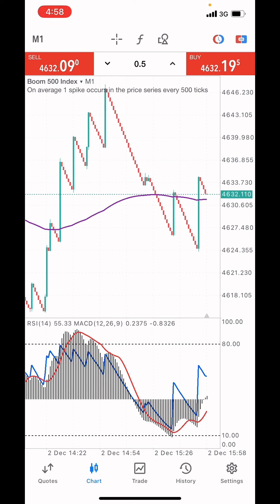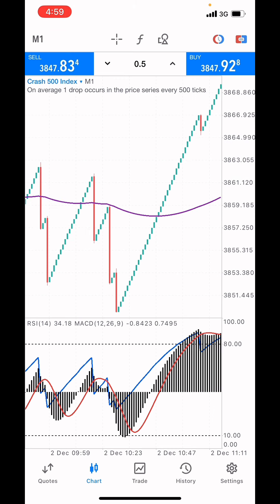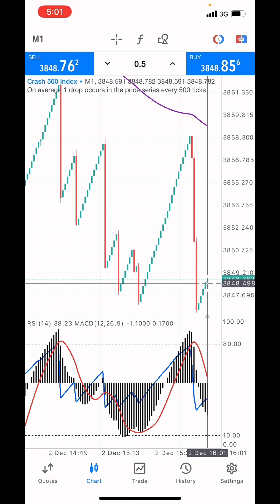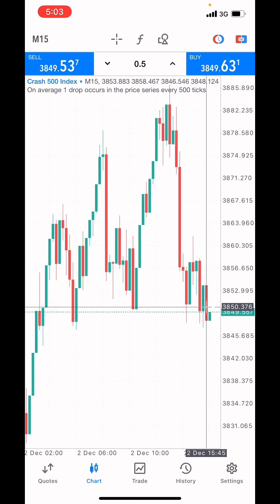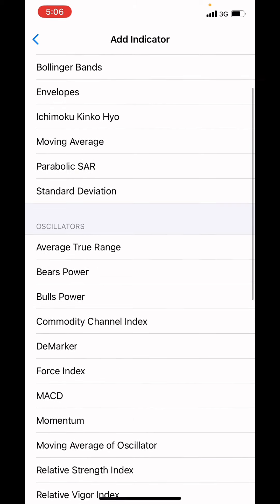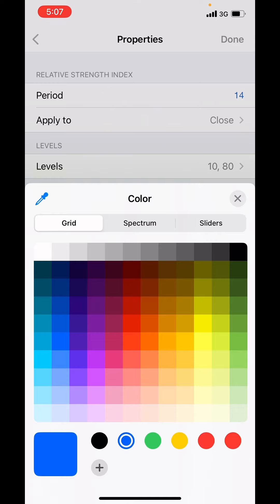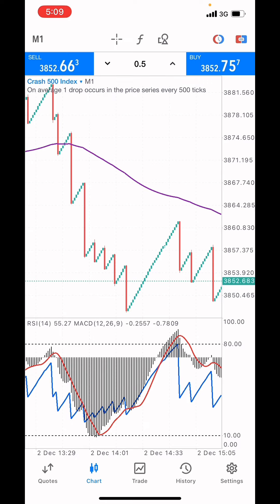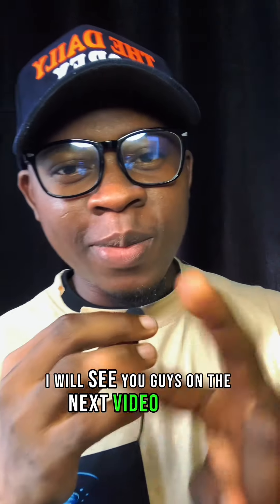How to trade crash 500 index using technical analysis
In this video tutorial, I talked about how to trade crash 500 index using technical analysis and indicators. I also discussed how important technical analysis is on a trade and how the use of indicators like the moving averages can help see trends movements for future price predictions in the market.

Join me on my free telegram channel for signals and more trading strategies